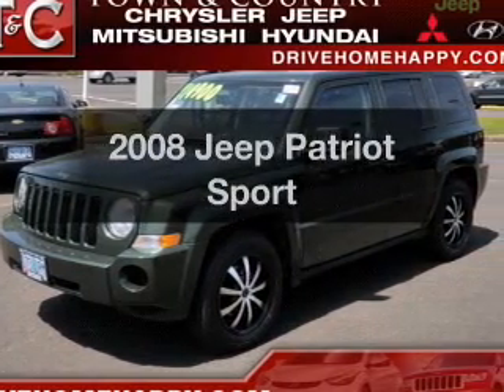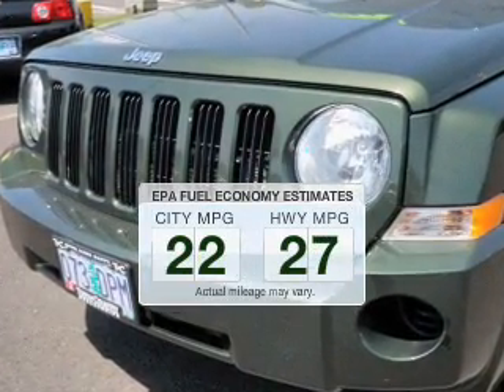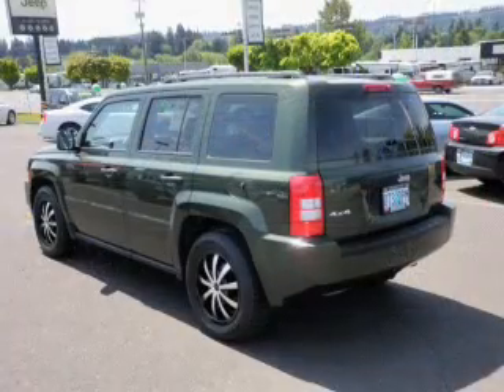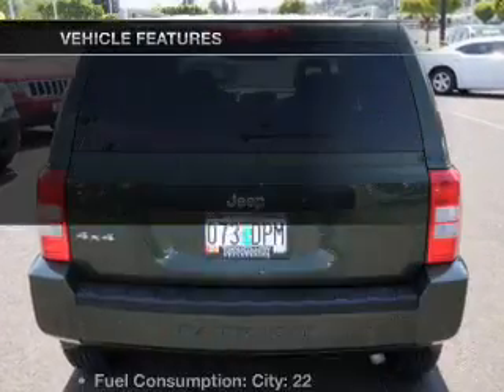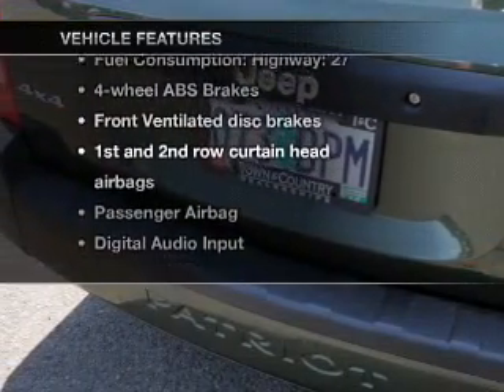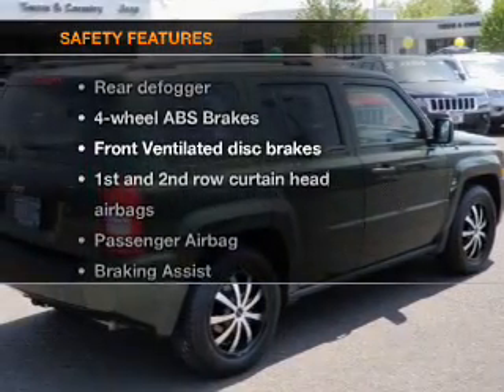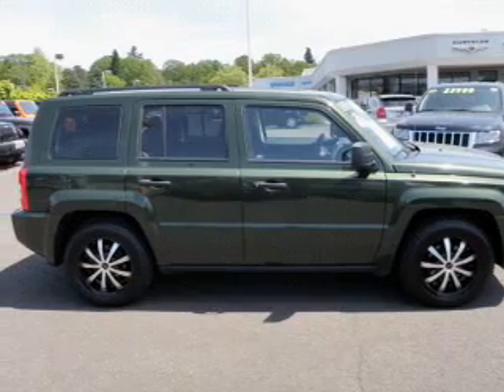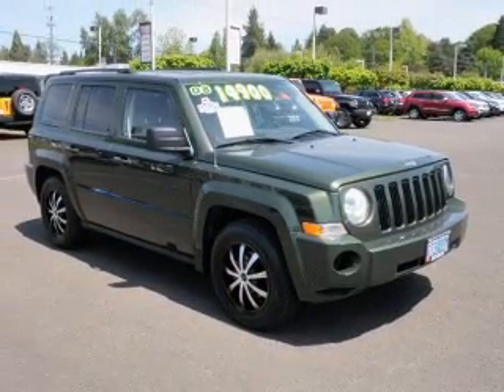2008 Jeep Patriot - Milwaukie OR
Year: 2008
Make: Jeep
Model: Patriot
Trim: Sport
Engine: 2.4 liter inline 4 cylinder 16 valve
Transmission: Automatic
Color: Jeep Green Clearcoat Metallic
Mileage: 40159
Address:
16800 SE McLoughlin Blvd.